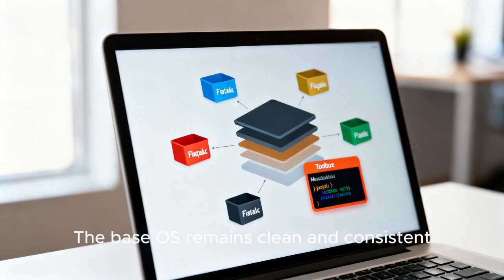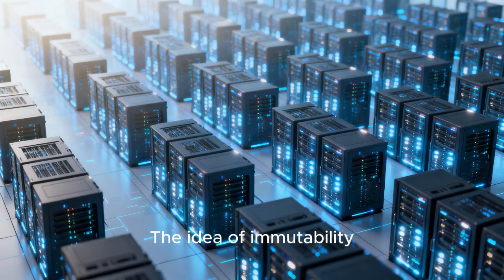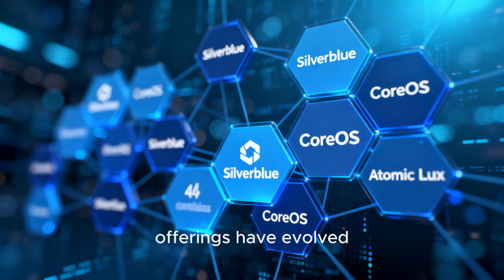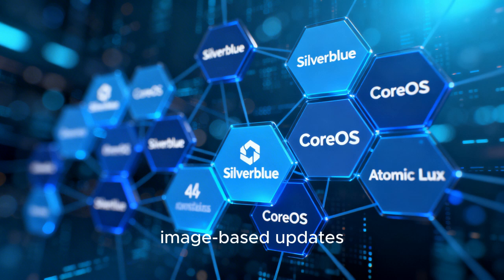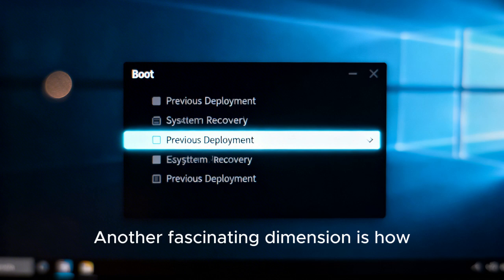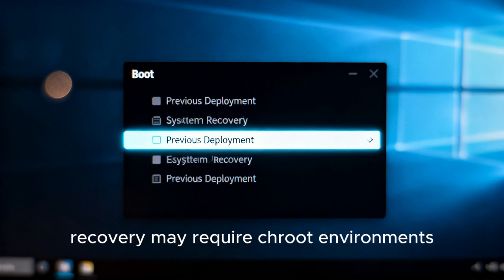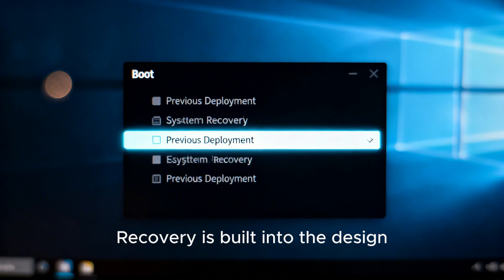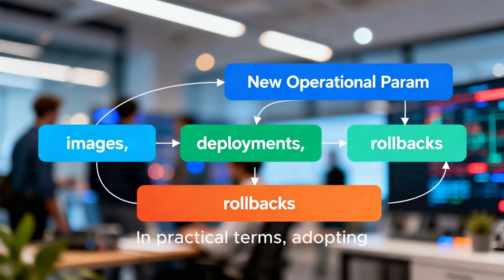Atomic Linux Revolution — Fedora Silverblue, openSUSE MicroOS & The Future of Immutable Systems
Atomic Linux is changing how we think about operating systems. In this deep dive, we break down how immutable and image-based distributions like Fedora Silverblue and openSUSE MicroOS work, why atomic updates matter, and how rollback functionality is redefining system stability.

You’ll learn how technologies like rpm-ostree, Btrfs snapshots, Flatpak, and container-first workflows are reshaping the Linux desktop and server landscape. We also explore how Atomic Linux fits into modern cloud-native infrastructure, edge computing, and declarative system design.

If you’ve ever experienced a broken Linux update or dependency conflict, this video will completely change how you see operating system management.

Note: This video script and narration content are AI-generated for educational and informational purposes.